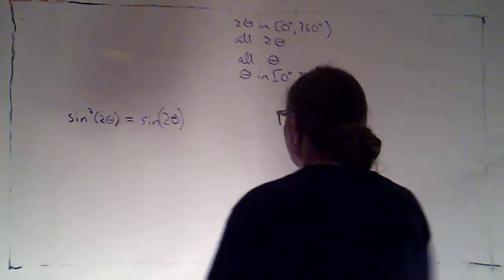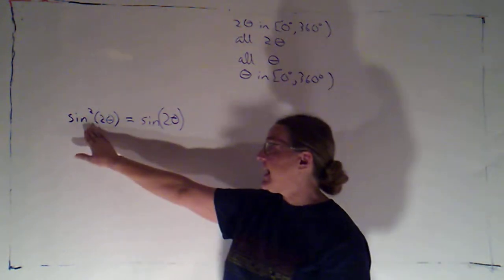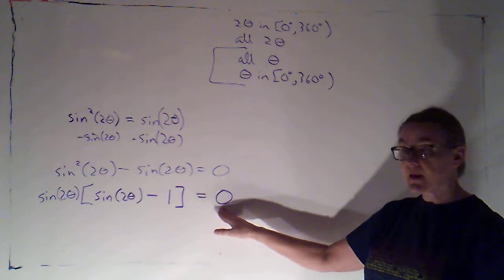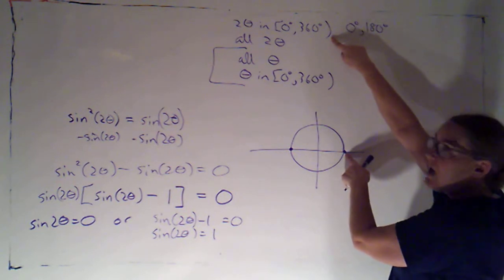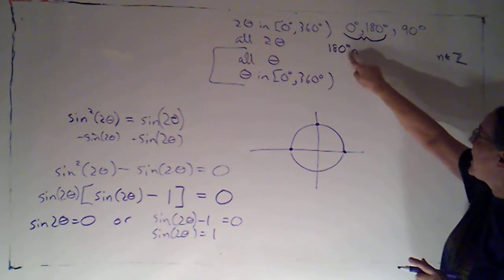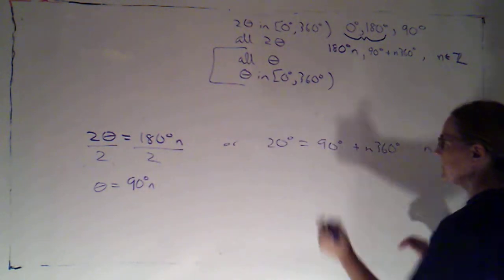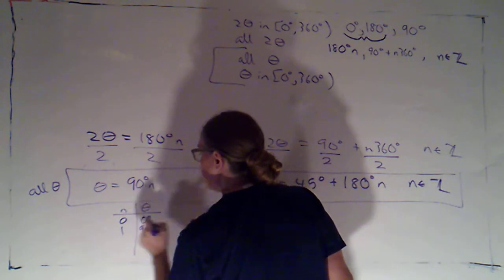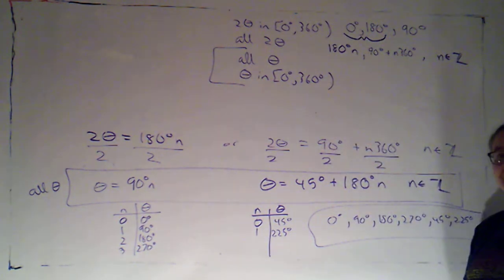Trig 6 3 part 6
Another example in degrees; this one is a quadratic trig equation.